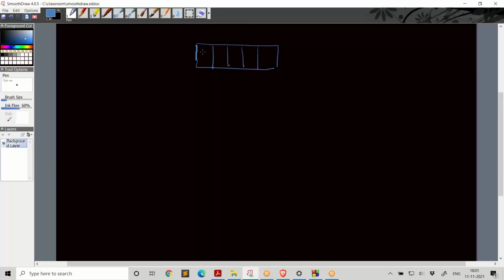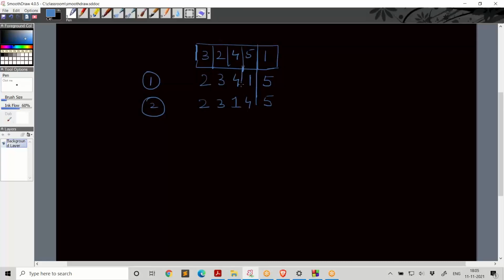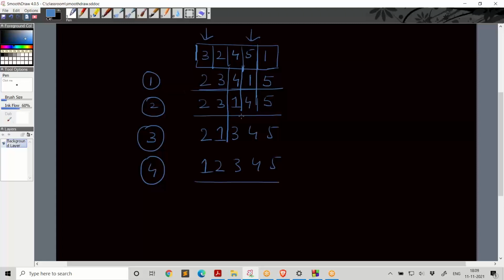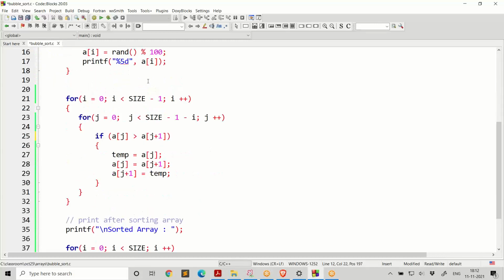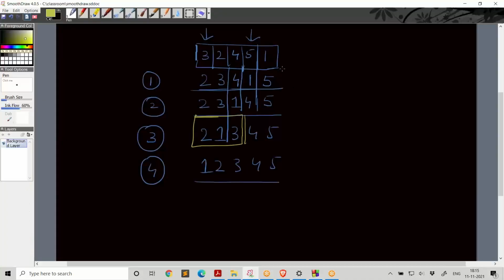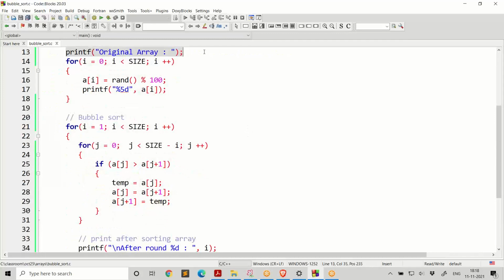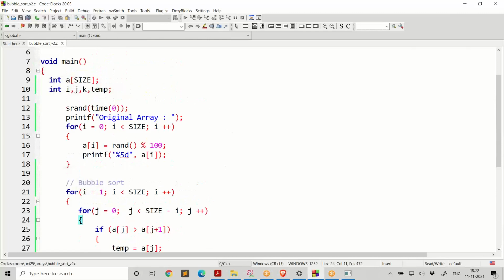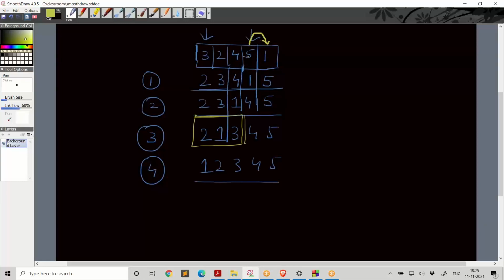Bubble Sort in 'C' Language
Learn how to use Bubble Sort algorithm to sort an array in 'C' Language